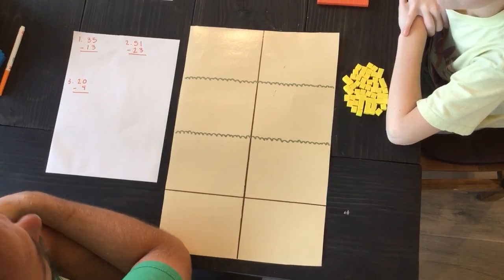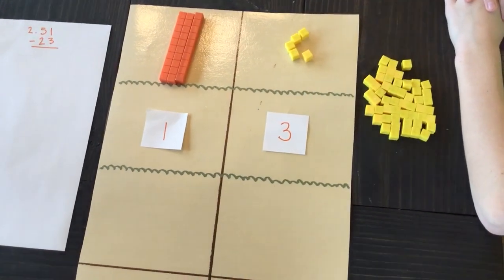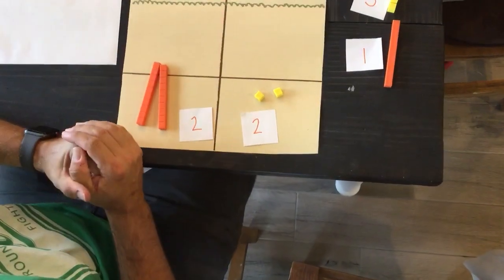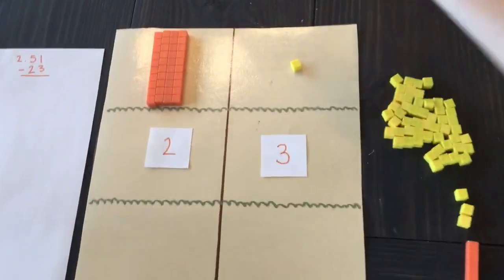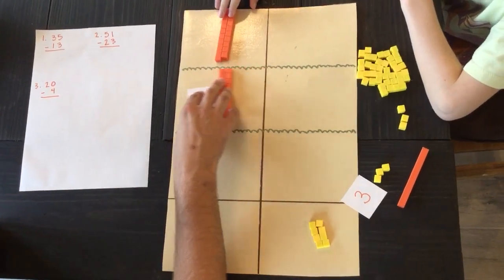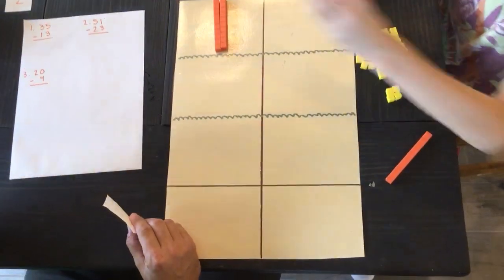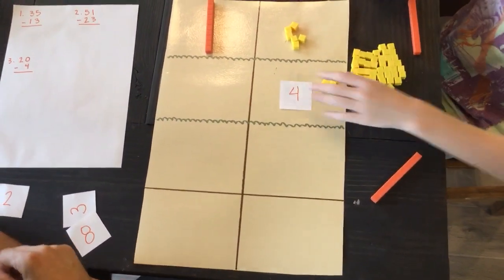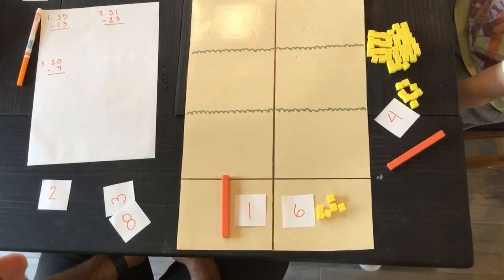Subtracting 2-Digit Numbers Using Models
Take a look at how to subtract 2-digit numbers using models (base ten blocks).